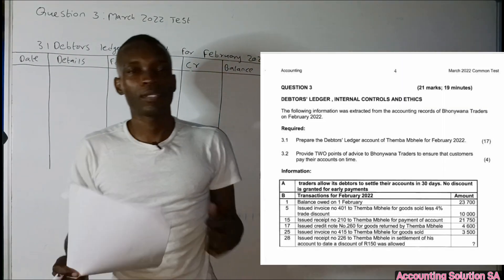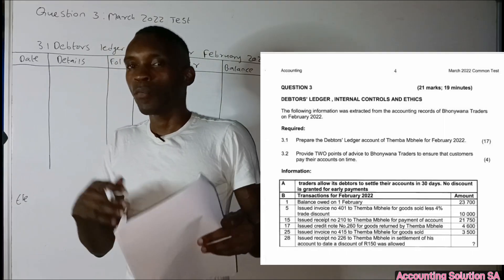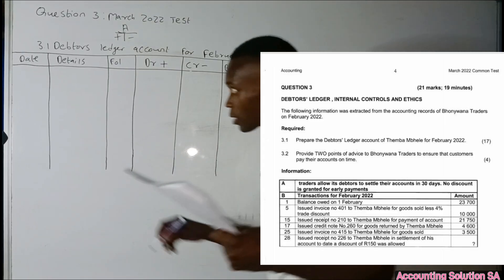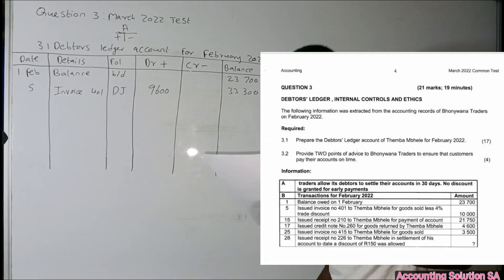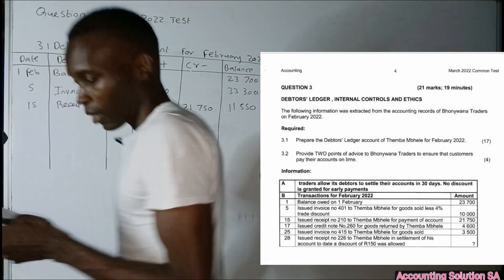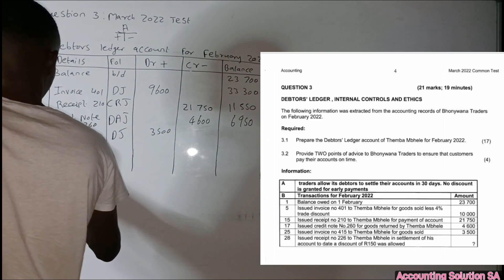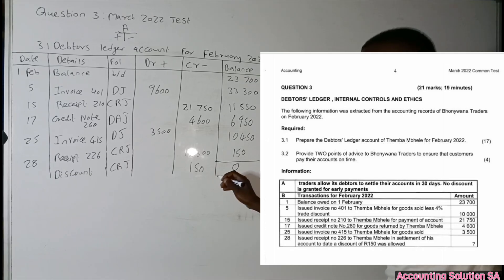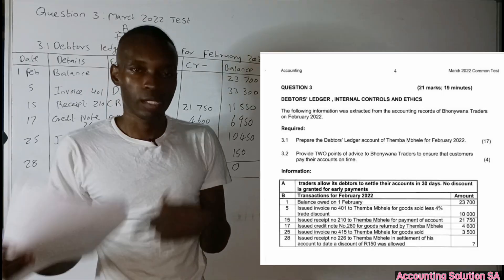Grade 10 Accounting Term 1 : Debtors Ledger Accounts | March Test 2022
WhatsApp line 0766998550